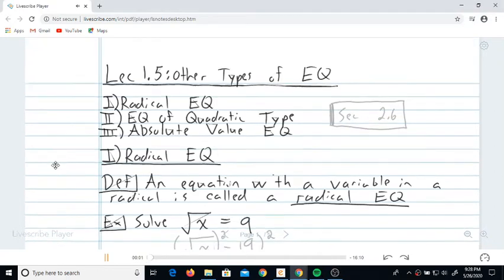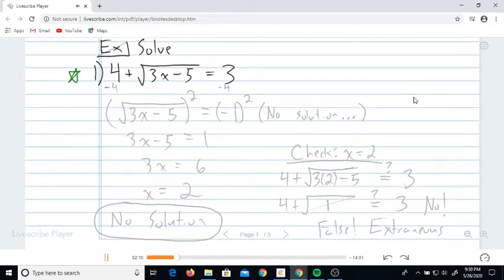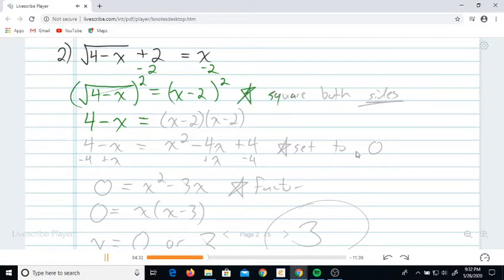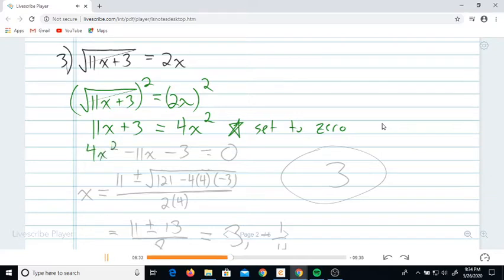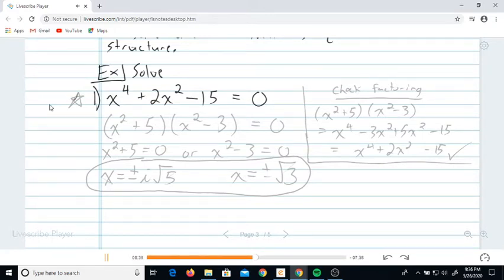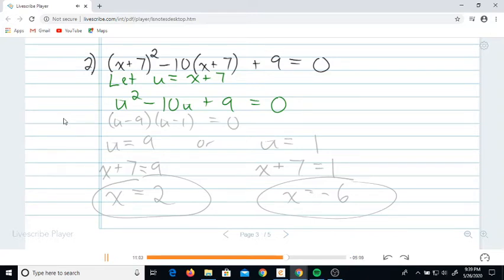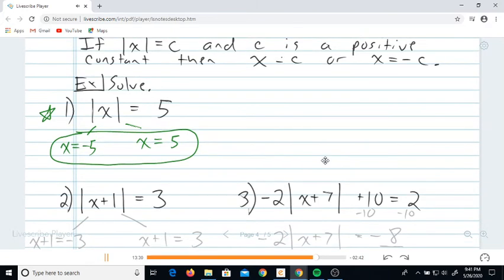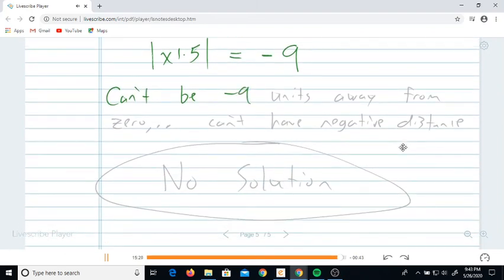Lec 1 5 Other Types of EQ